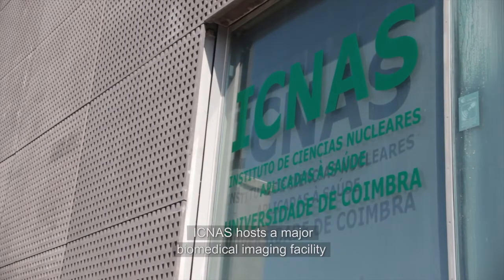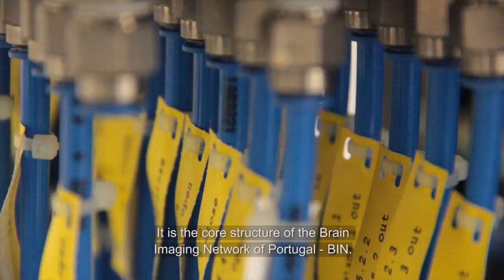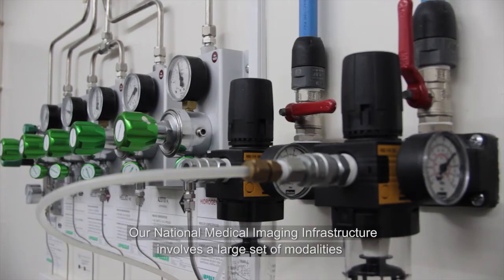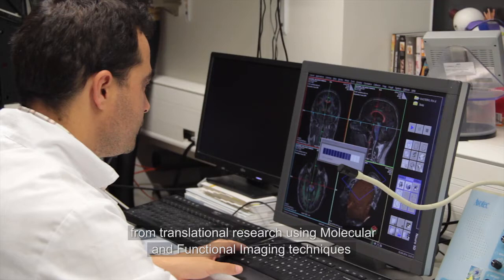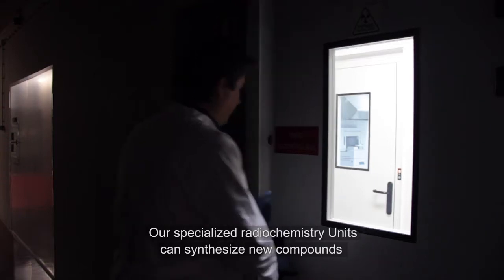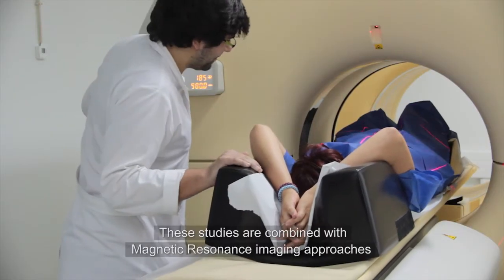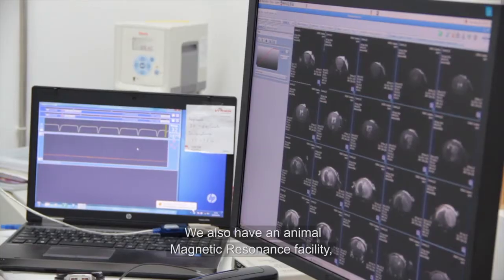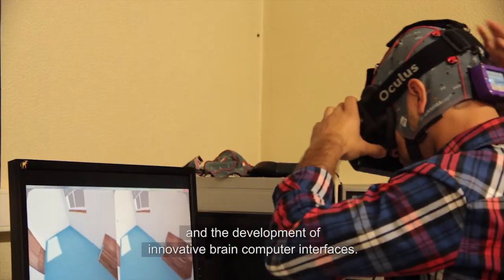ICNAS - Instituto de Ciências Nucleares Aplicadas à Saúde da Universidade de Coimbra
ICNAS é uma unidade orgânica de investigação da Universidade de Coimbra que congrega as principais modalidades de imagem médica (PET, Ressonância Magnética, TAC, SPECT) no mesmo edifício, o qual inclui também um ciclotrão e uma unidade de radioquímica para produção e investigação de radiotraçadores.